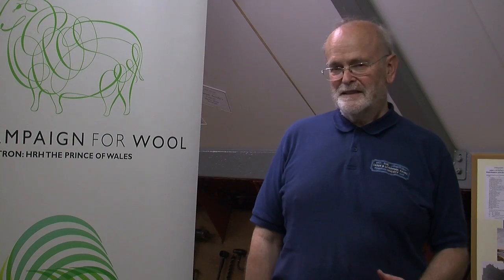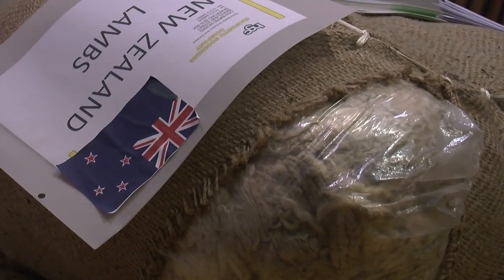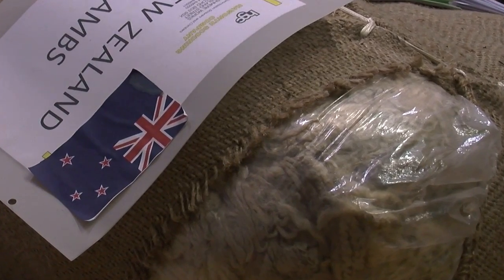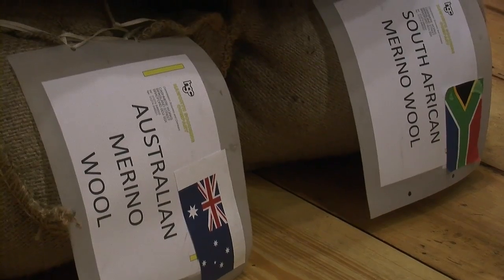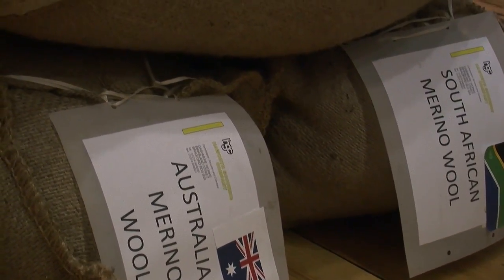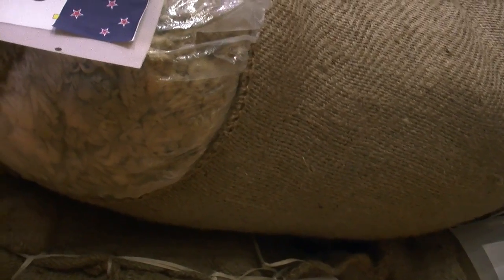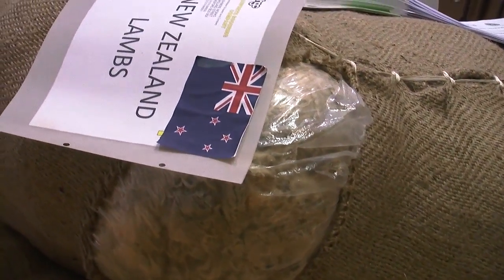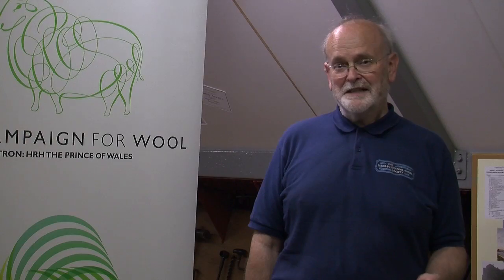Kennet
Mike Clarke, President of the Leeds and Liverpool Canal Society on board the historical canal boat Kennett at Burnley Canal Festival, September 2012